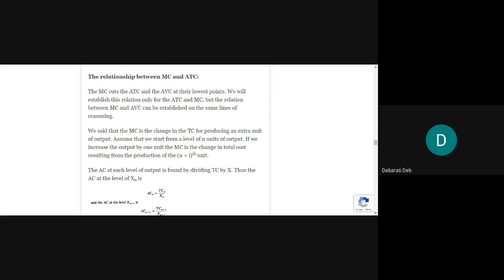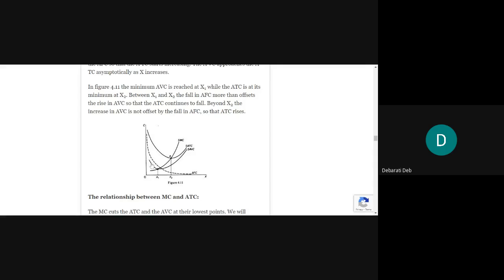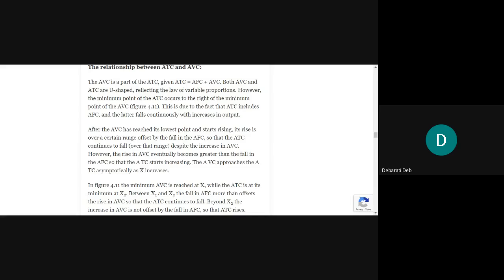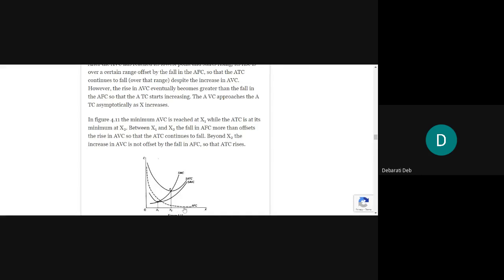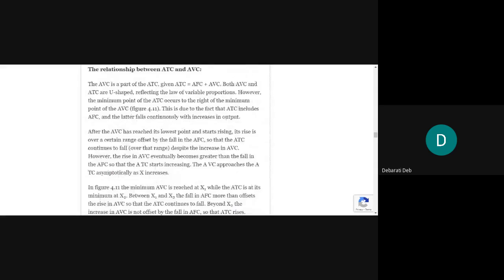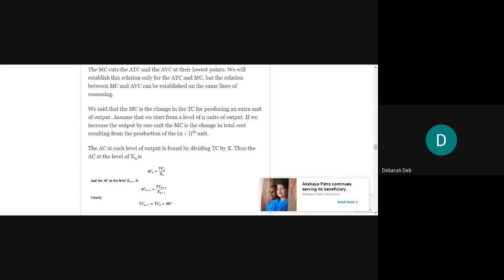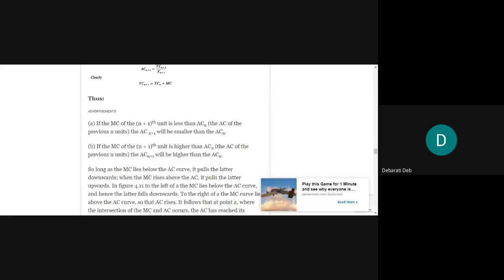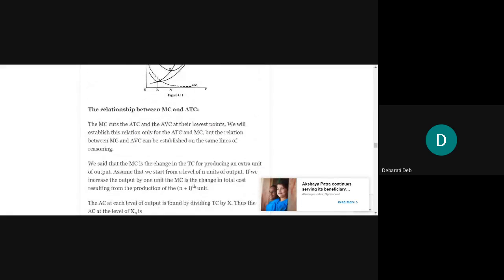Class Recording_6/01/2021_Relationship between Short Run Costs